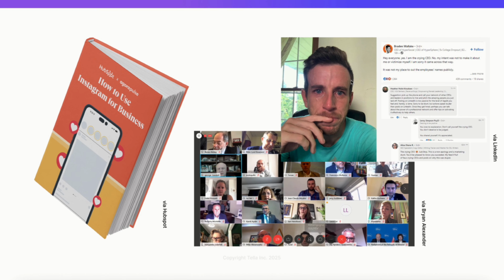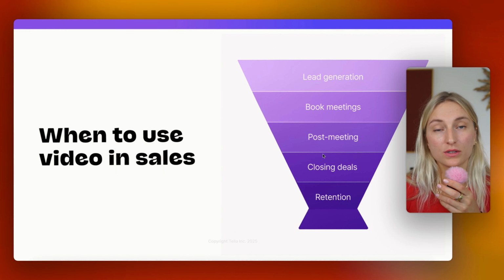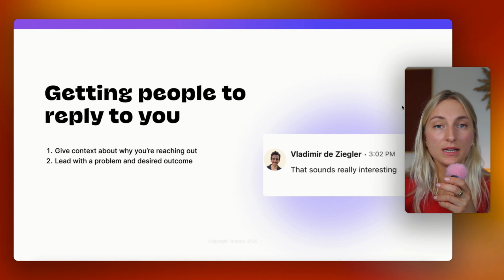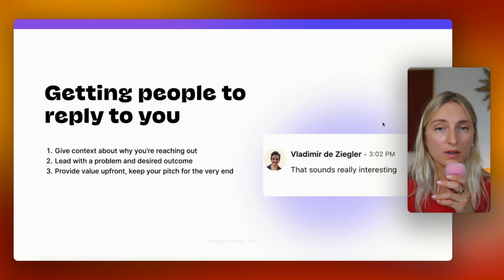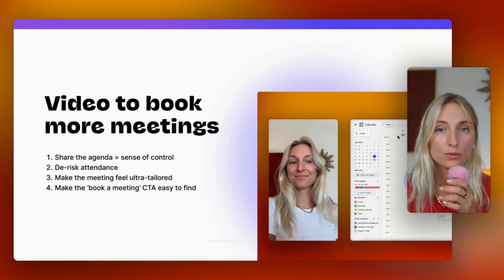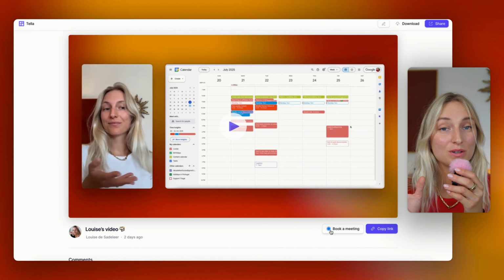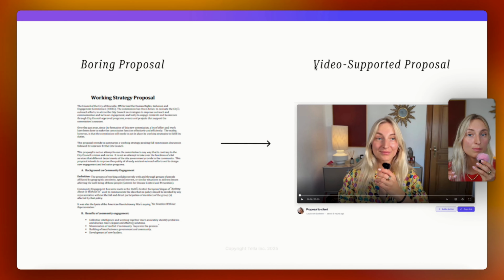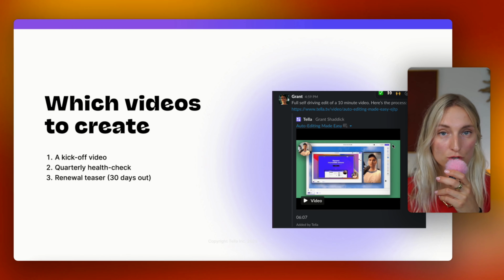Ultimate guide to using screen recorded videos in sales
If you want to stand out to B2B prospects and sell more, you need to start using screen recording videos. Most sales teams think video is only for inbound content, but I'll show you where in your sales funnel video has the biggest chance of converting prospects.

TIMESTAMPS
00:00 - The future of sales will be video-first
00:30 - Using screen recorded videos in your sales funnel
02:45 - When you should vs. shouldn't use video in sales
04:19 - Get more replies to DMs/cold emails
08:07 - Book meetings
10:51 - Post-meeting video follow-ups
13:27 - Video proposals to close deals
15:13 - Retain clients with video updates

TEAM
Host // Louise de Sadeleer